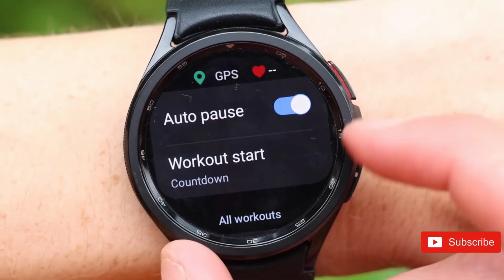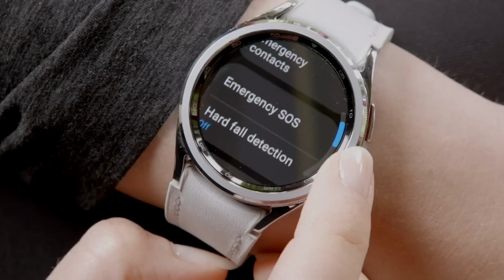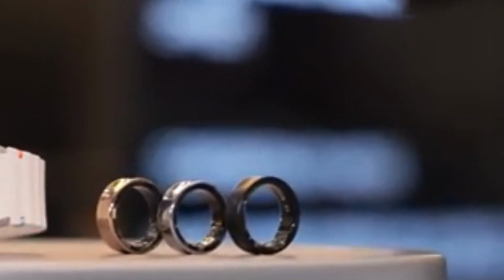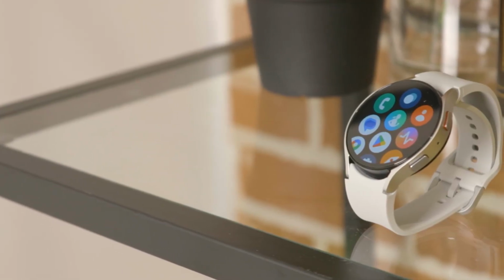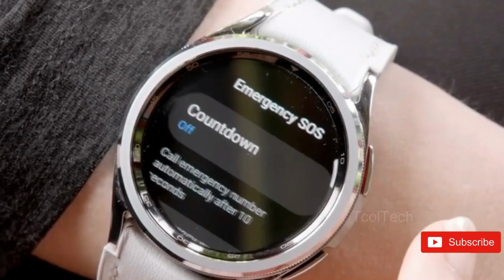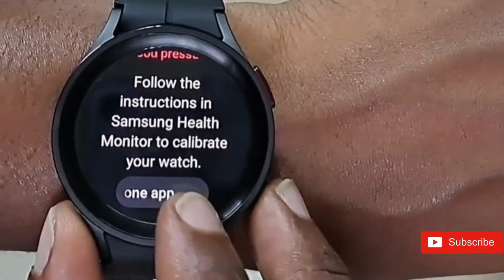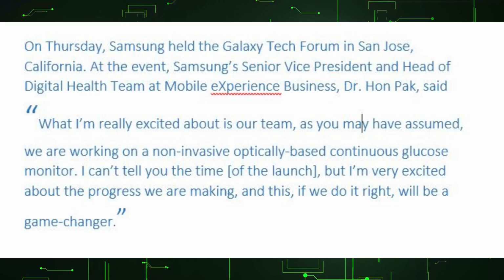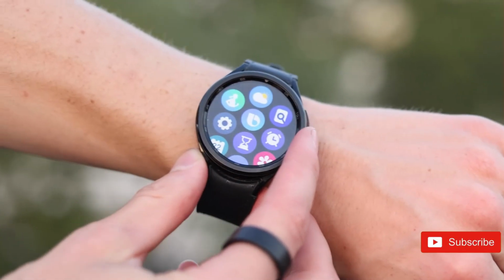Galaxy watch 8 Classic - WOW, Feature That Changes EVERYTHING🔥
In 2024, Samsung's Galaxy Watch series will see the release of the Galaxy Watch 7 and Galaxy Watch Ultra, while a Classic model may return in 2025. The Galaxy Watch 8 Classic has already been identified in a database, hinting at a comeback, possibly featuring a rotating bezel, which has become a beloved aspect of earlier models. While the Galaxy Watch 7 boasts impressive health tracking due to its updated BioActive sensor, it lacks Qi wireless charging compatibility, which could be reintroduced in the Galaxy Watch 8.

Highlights..
- 📅 Galaxy Watch 8 Classic may be released in 2025, with a potential rotating bezel.
- 🔄 Galaxy Watch 7 lacks Qi wireless charging; a feature many hope to see reinstated in future models.
- 📱 Non-Samsung Android phones have limited functionality with the Galaxy Watch, unlike the Galaxy Ring.
- ✅ Return of the rotating bezel could improve user experience and attract upgrade interest from existing users.
- 🤌 The rotating bezel enhances navigation and adds a nostalgic element to Samsung's design.
- 🛠️ Future models should aim for greater compatibility with all Android devices to enhance sales.
- 💬 User feedback highlights the essential role of the rotating bezel in customer satisfaction.

Keywords..
- Galaxy Watch
- Samsung
- Rotating Bezel
- Wireless Charging
- Smartwatch
- Compatibility
- BioActive Sensor

Samsung Galaxy Watch 8 Expectations - Redrawing the Boundaries
Samsung Galaxy Watch 8 Classic - It's BACK
Samsung Galaxy Watch 8 Launch Date, Specs, Price and Leaks or Rumors
Samsung Galaxy Watch 8 Ultra - Samsung Makes a History!
Samsung Galaxy Watch 8 Coming Soon - What's New?
Samsung Galaxy Watch 8 Leaks - Expectations & Release Date
Samsung Galaxy Watch 8 - Not what you think! (new leak)